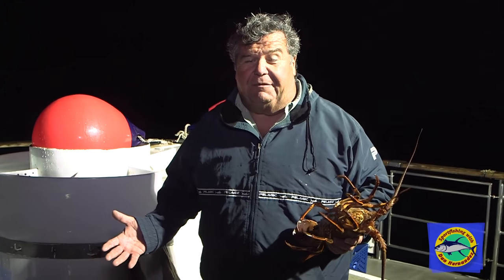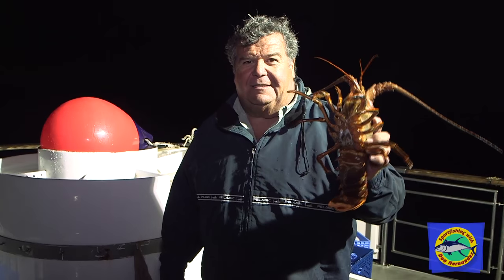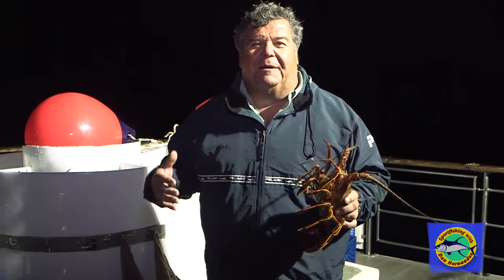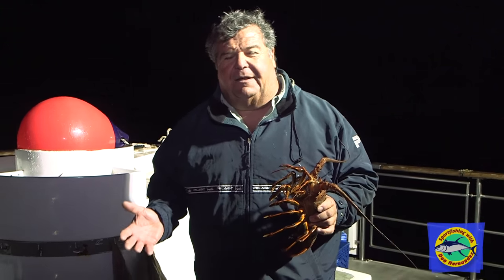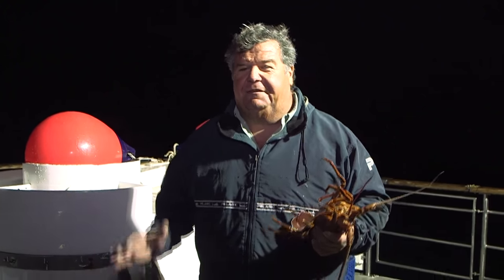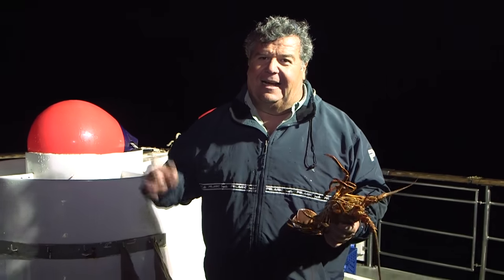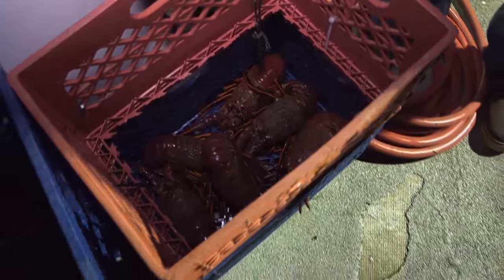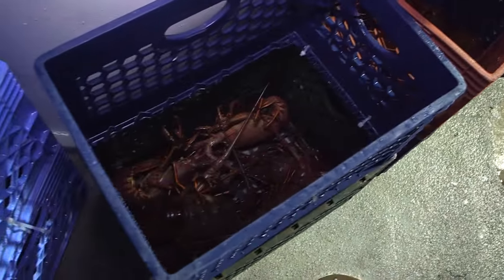Gail Force Lobster Fishing Report | SPORT FISHING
Gail Force Lobster Fishing Report.